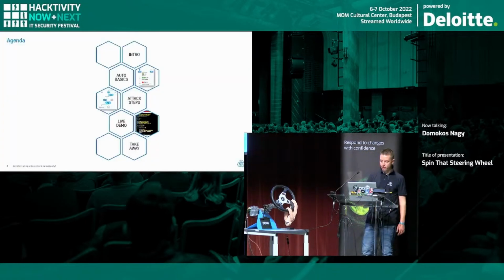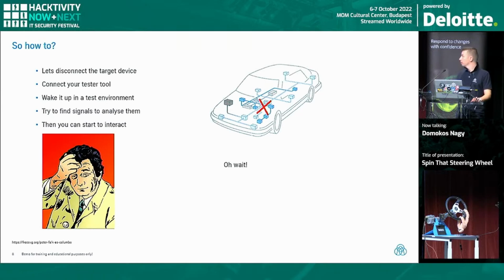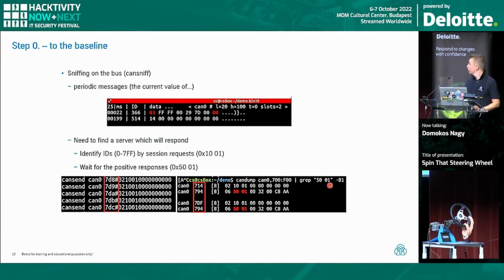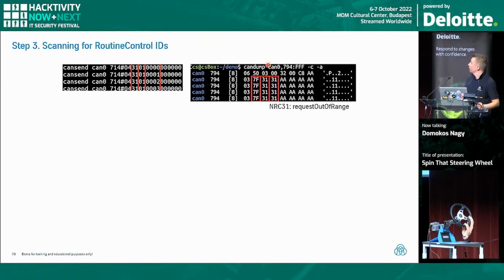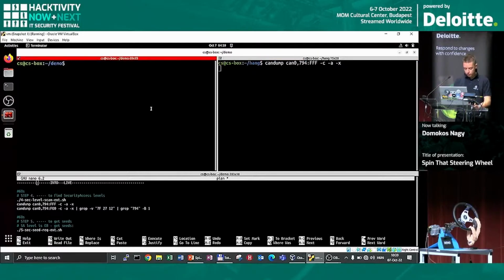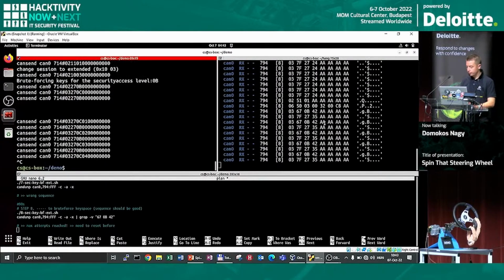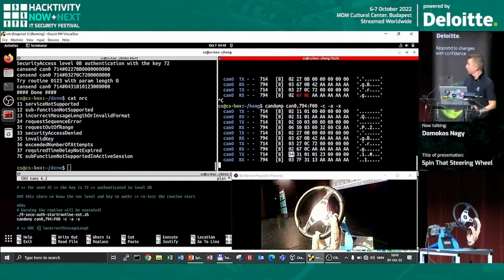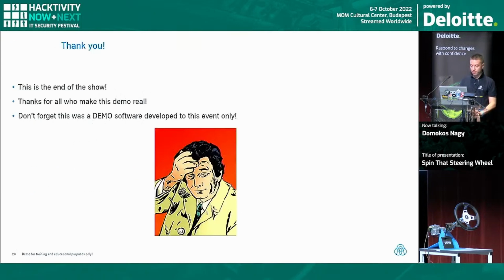Hacktivity2022 // Spin That Steering Wheel by Domokos Nagy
There is no question about that safety is more than important in a modern vehicle.
In our presentation we have only one question: What about cybersecurity on a safety-critical system?
Thinking as bad-guys we will try to find ways of how to hack into a steering wheel system.
We will use a prepared steering unit for demonstration purposes for all steps.
There will be some challenges on the road: to identify, connect and communicate with a non-usual hacking target.
The next step will be to gain privileges and bypassing the security measures: finding vulnerabilities of the diagnostics services by some typical seed/key challenge issues on the keysize and bruteforcing possibilities.
Our final goal will be to show how hard to find exploitable vulnerabilities in a wrong implementation – in our case: spin that steering wheel.